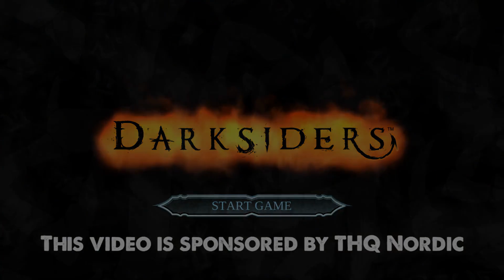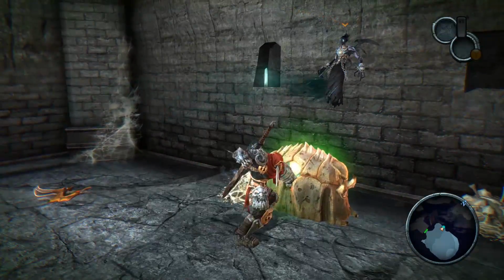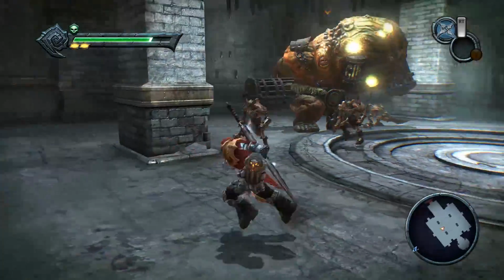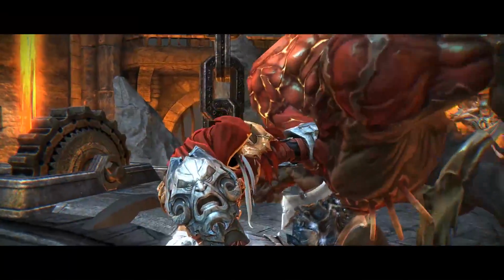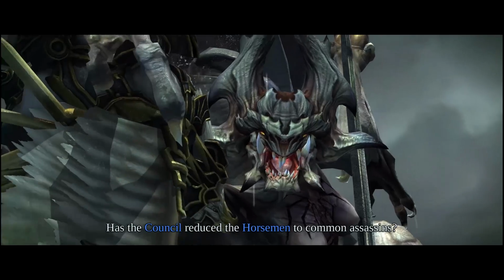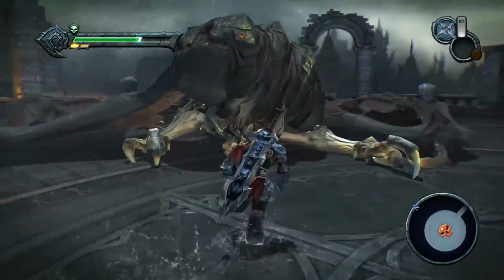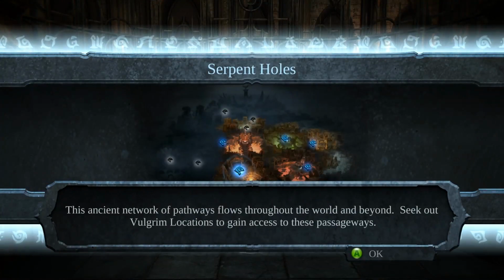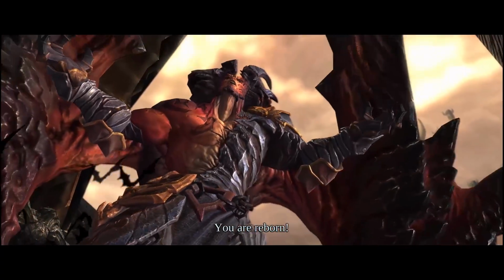[Sponsored] Darksiders I - Tiamat (#4)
Darksiders III releases the 27th of November!

Welcome to the Darksiders series! These games tell the story of the Four Horsemen and the battle between Heaven and Hell on a post-apocalyptic Earth. In the first game, I am War, and I must seek the truth of what happened to cause the apocalypse in the first place.